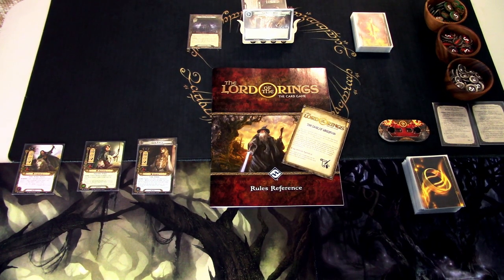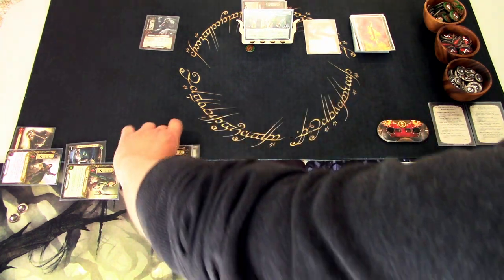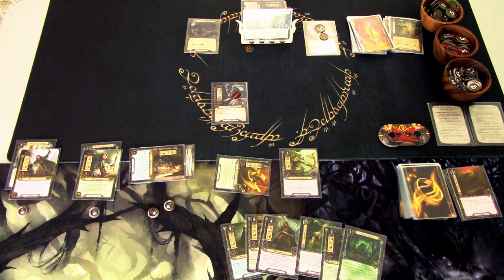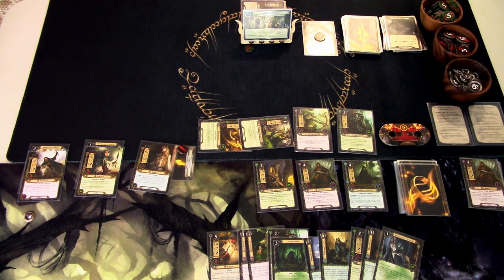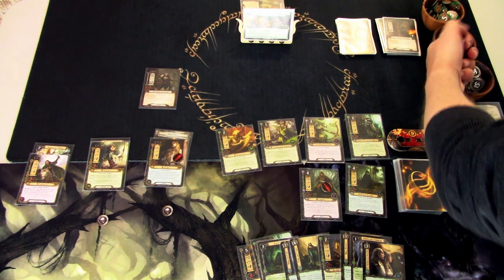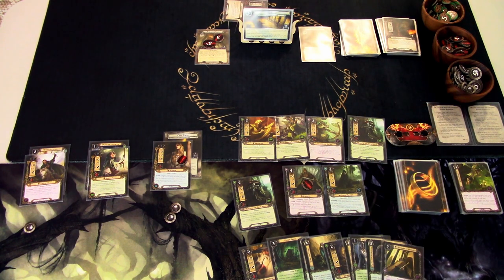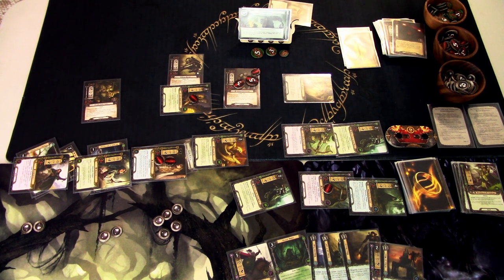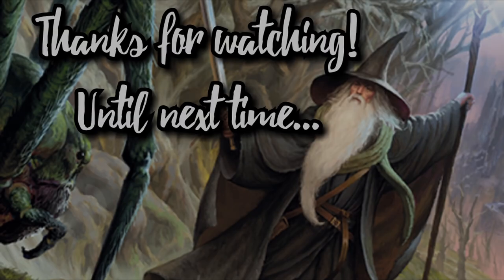LOTR LCG The Dark of Mirkwood scenario 2 The Caves of Nibin-Dum playthrough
The Dark of Mirkwood scenario pack adds a couple of fun scenarios to LOTR LCG for a new player. Let's see how the scenarios play continuing with the second scenario, The Caves of Nibin-Dum. I will be playing the same constructed player deck I used to play the core set scenarios with. Let's see how the playthroughs go!